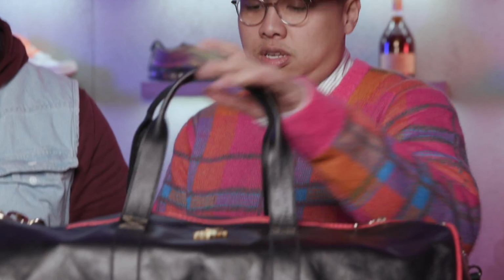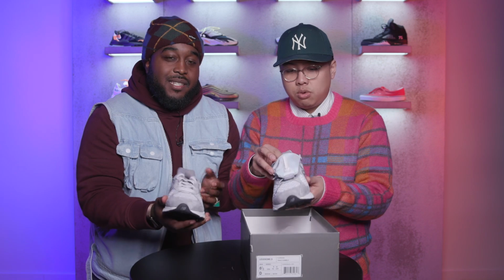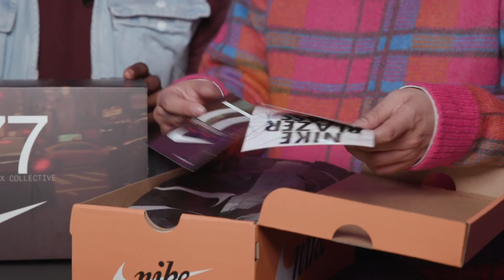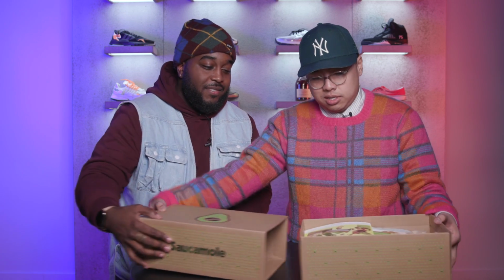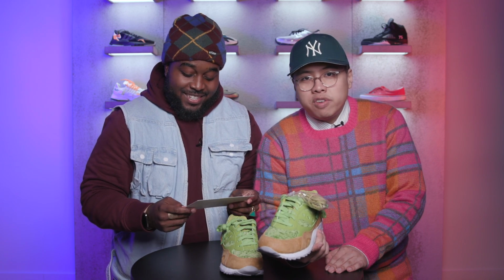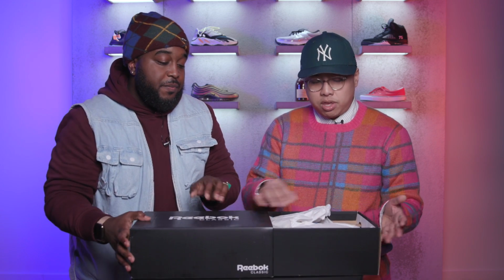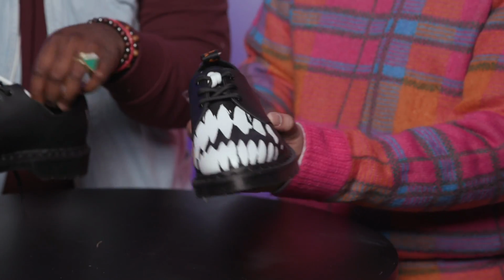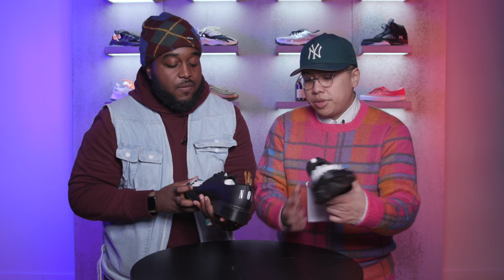Unboxing the Slam Jam x Nike Blazer Class ’77, Just Don x Rémy Martin Lambskin Duffle, & More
On this week's Unboxing we get a detailed look at the  Slam Jam Socialism x Nike Blazer Class '77, Don C x Rémy Martin lambskin duffle bag, Sneakersnstuff x adidas Nite Jogger, & more fire.